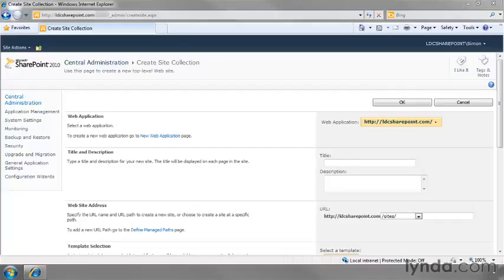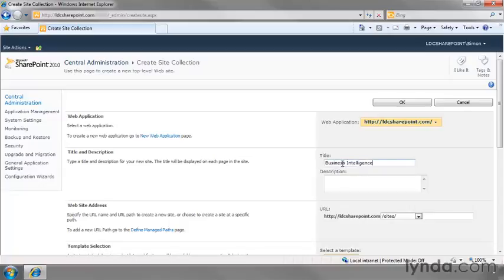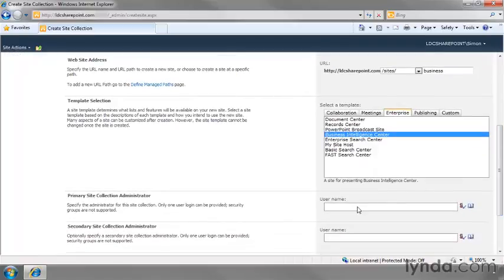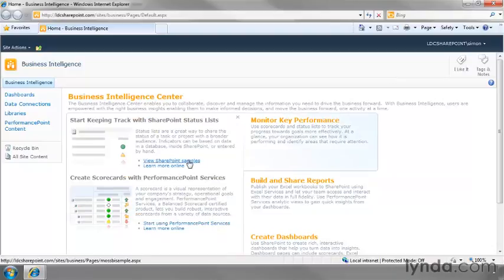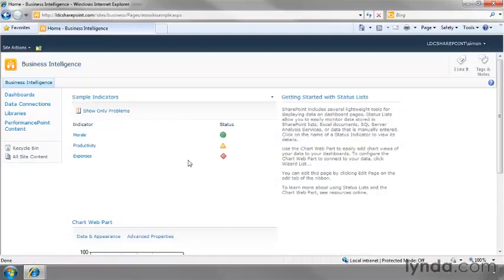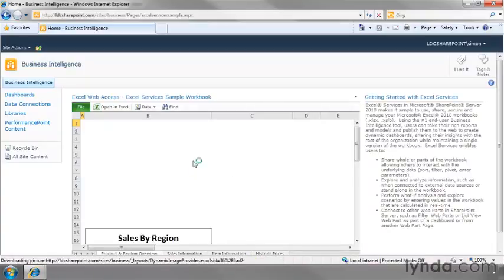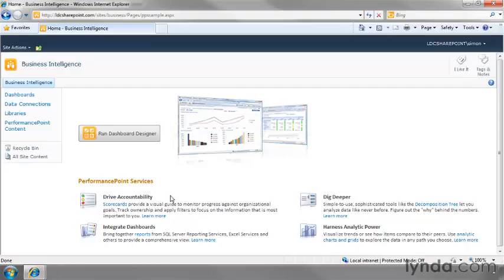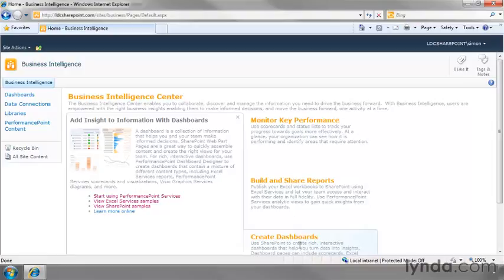SharePoint 2010 Essential Training14_2